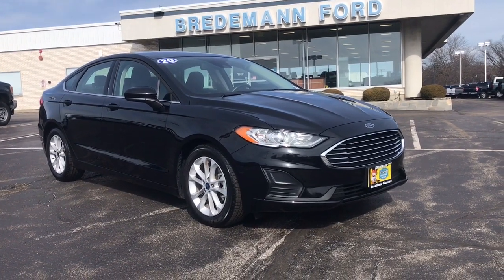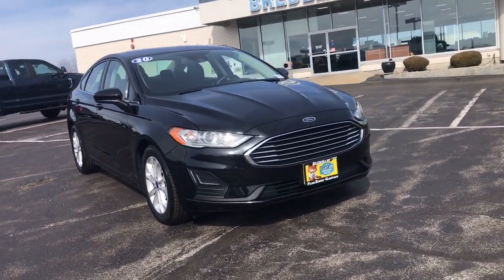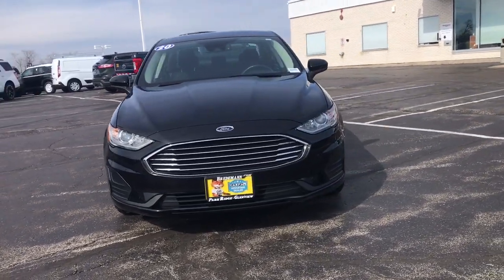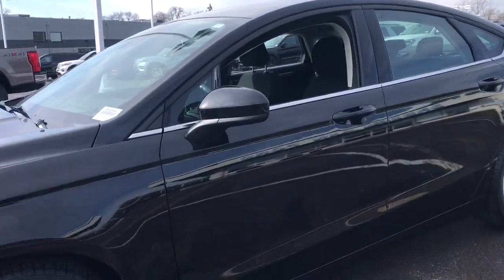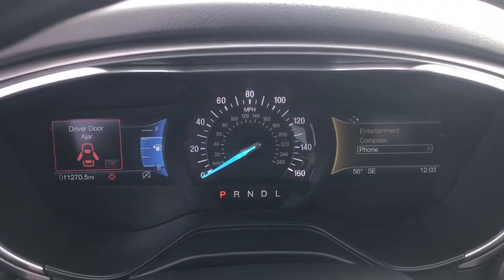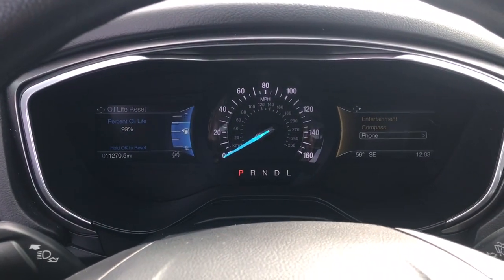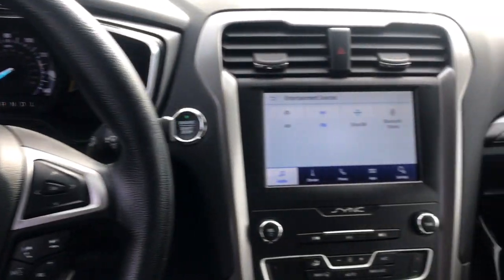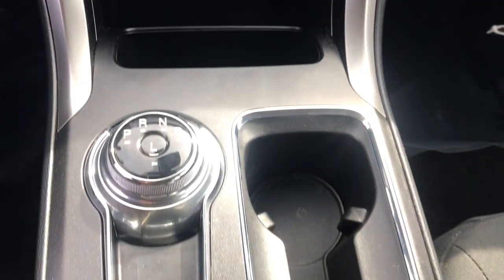2020 Ford Fusion Niles, Schaumburg, Chicago, Highland Park, Arlington Heights, IL F43256A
Agate Black Metallic Used 2020 Ford Fusion SE FWD available in Niles, Illinois at Bredemann Ford. Servicing the Schaumburg, Chicago, Highland Park, Arlington Heights, IL area.

Bredemann Ford
2038 Waukegan Rd

ONLY 11K MILES!! GREAT MPG!! LIKE BRAND NEW!! 1 Owner FWD Blind Spot Monitor System w/ Cross Traffic Alert Lane Keeping System Pre-Collision Assist w/ Automatic Emergency Braking Reverse Sensors Dual Climate 8 Touch Screen Android Auto Apple CarPlay Auto High Beams Back-Up Camera and More...Call Now!!Here at Bredemann Ford in Glenview we have earned the top rating from the Better Business Bureau! We offer 35+ free Service Loaners reserved strictly for our valued clients that have purchased vehicles from us extended service hours for your convenience thorough interior and exterior complimentary car wash with every service visit and Bredemann family members that are committed to your total satisfaction.
ENGINE: 1.5L ECOBOOST  (STD),Turbocharged,Front Wheel Drive,Power Steering,ABS,4-Wheel Disc Brakes,Brake Assist,Brake Actuated Limited Slip Differential,Aluminum Wheels,Tires - Front Performance,Tires - Rear Performance,Power Mirror(s),Rear Defrost,Intermittent Wipers,Variable Speed Intermittent Wipers,Rain Sensing Wipers,Daytime Running Lights,Automatic Headlights,Automatic Highbeams,AM/FM Stereo,Satellite Radio,Requires Subscription,Steering Wheel Audio Controls,AM/FM Stereo,Satellite Radio,Requires Subscription,AM/FM Stereo,Satellite Radio,MP3 Player,Bluetooth Connection,Telematics,Auxiliary Audio Input,Smart Device Integration,Requires Subscription,Pass-Through Rear Seat,Rear Bench Seat,Adjustable Steering Wheel,Trip Computer,Power Windows,WiFi Hotspot,Keyless Start,Keyless Entry,Power Door Locks,Cruise Control,Climate Control,Multi-Zone A/C,A/C,Power Driver Seat,Cloth Seats,Bucket Seats,Driver Adjustable Lumbar,Auto-Dimming Rearview Mirror,Driver Vanity Mirror,Passenger Vanity Mirror,Driver Illuminated Vanity Mirror,Passenger Illuminated Visor Mirror,Floor Mats,Keyless Start,Remote Engine Start,Requires Subscription,Power Windows,Power Door Locks,Trip Computer,Security System,Immobilizer,Traction Control,Stability Control,Traction Control,Front Side Air Bag,Blind Spot Monitor,Cross-Traffic Alert,Lane Departure Warning,Lane Keeping Assist,Lane Departure Warning,Front Collision Mitigation,Driver Monitoring,Rear Parking Aid,Tire Pressure Monitor,Driver Air Bag,Passenger Air Bag,Front Head Air Bag,Rear Head Air Bag,Passenger Air Bag Sensor,Knee Air Bag,Driver Restriction Features,Child Safety Locks,Back-Up Camera